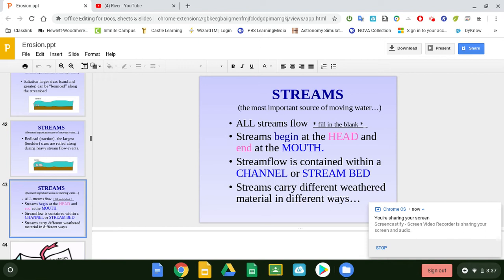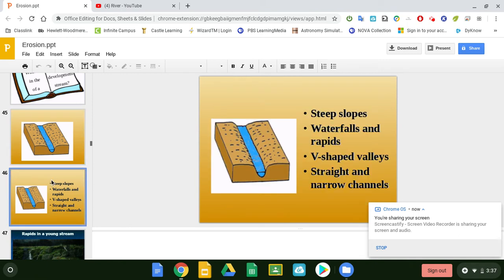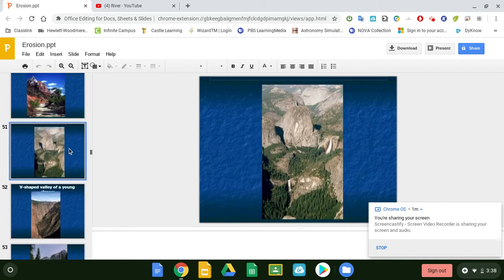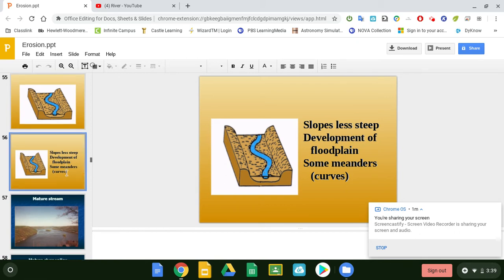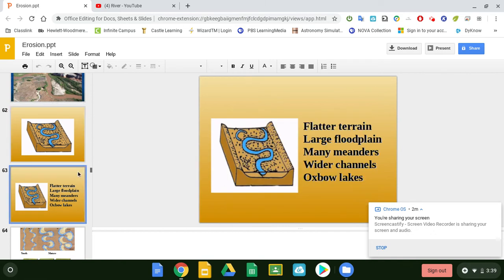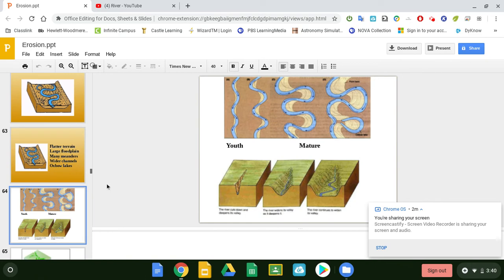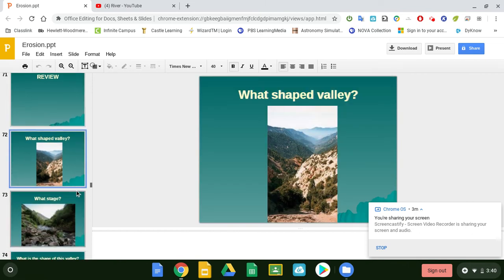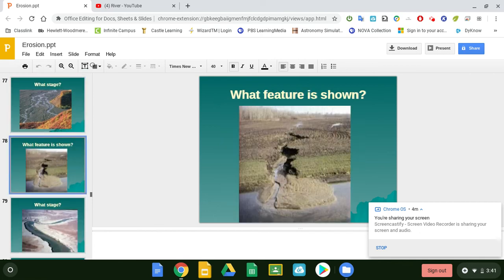Untitled: May 6, 2020 3:42 PM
stream 2